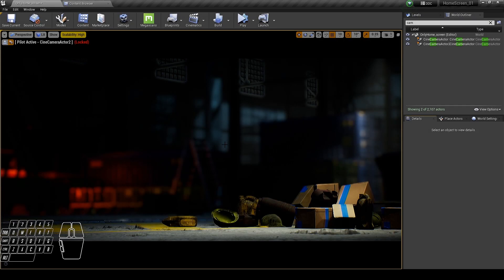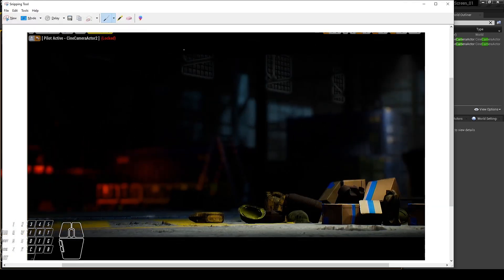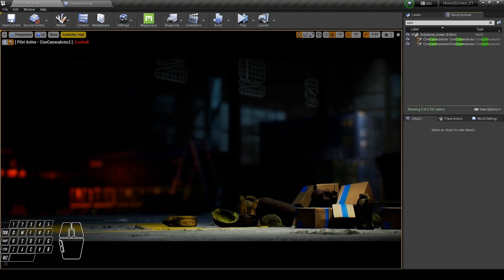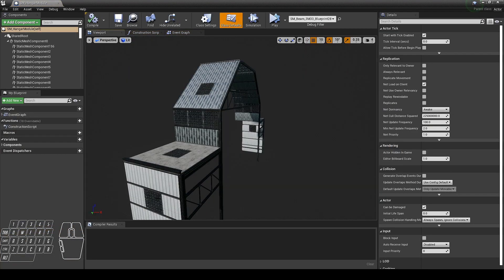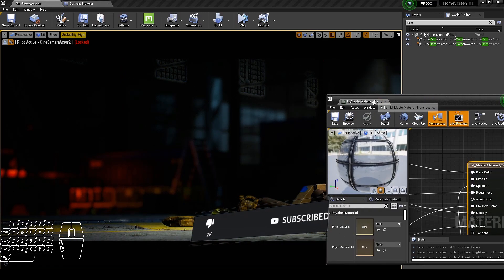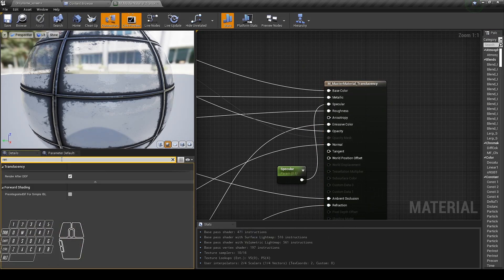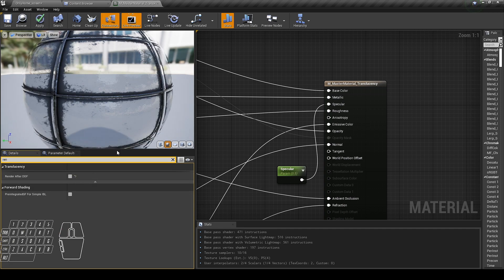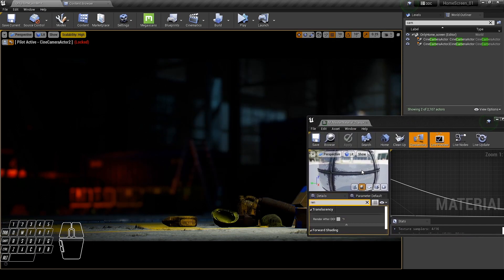It took me years to know this simple solution (Unreal Engine Tutorial) | DesignwithDan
In this video I will teach you how you can fix transparency not rendering with DOF. you can also suggest to me what you wanna know about the unreal engine or environment design and lighting I will try my best to explain that in simple steps.